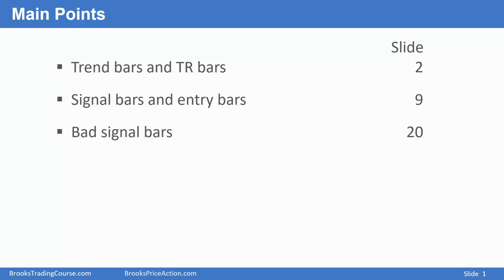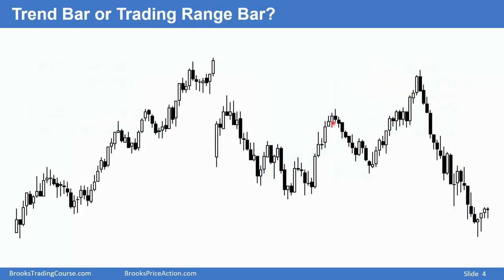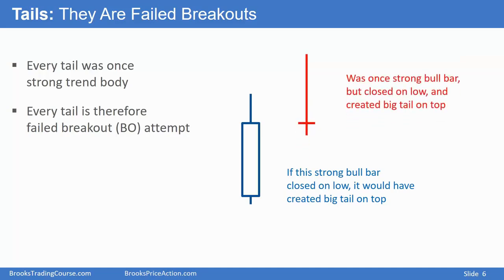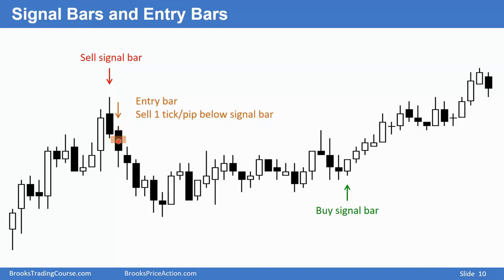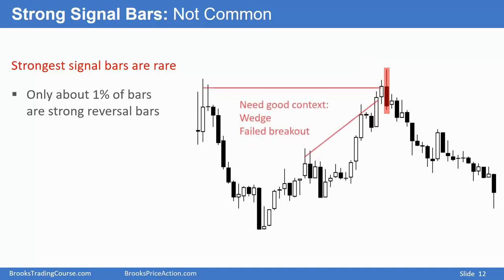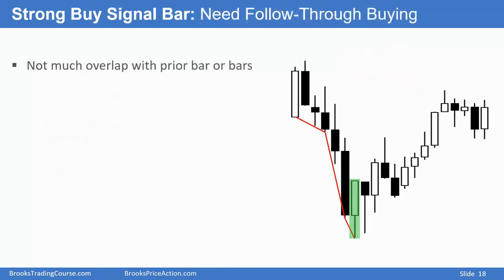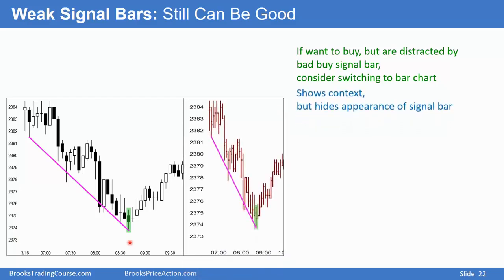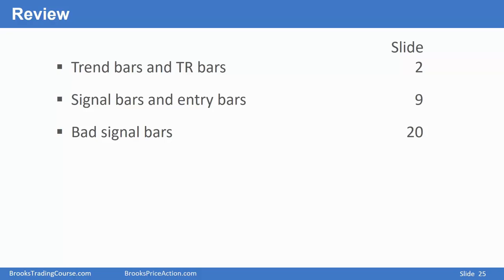Video 08A Candles, Setups, and Signal Bars